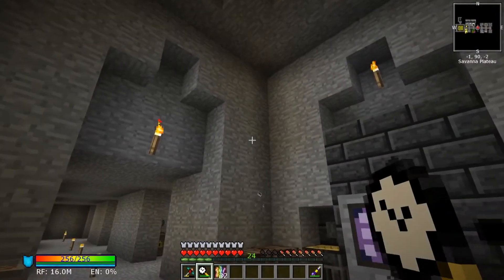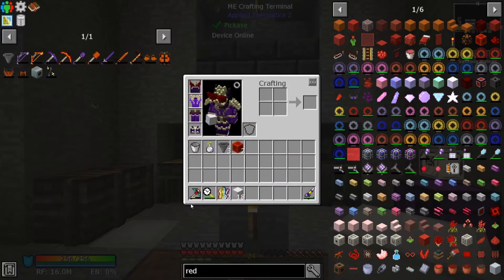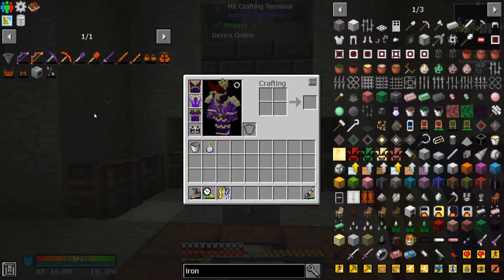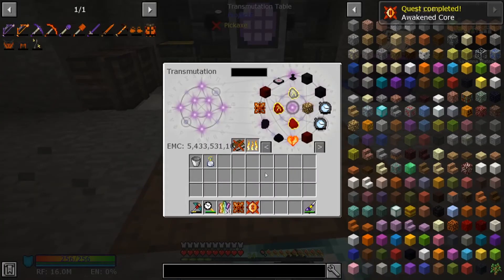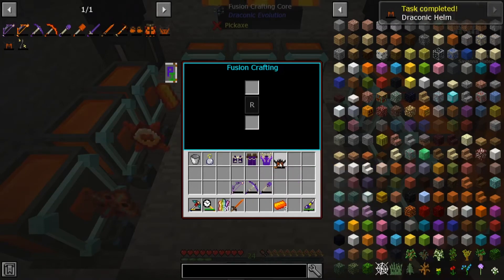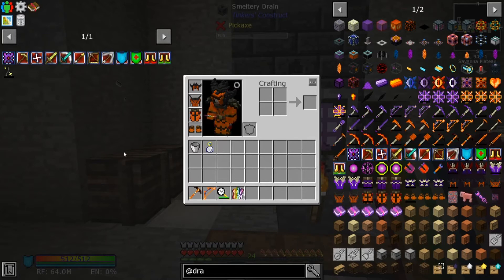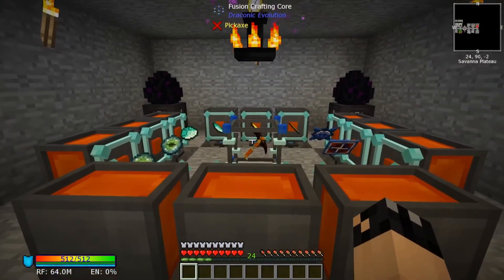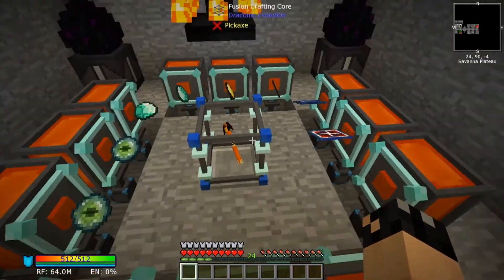Stoneblock2 EP21 AWAKENED ARMOR AND ENCHANTER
Hi

I am illwill4eva and i am new to Youtube content creation.

I would like to start my journey with all of you in some game-play of various games and would like to take the opportunity to ask for some feedback in the comments section below as to whether you enjoy the content that is made on this channel.

Kindly give the video a like if you liked it and lets build a new and existing platform for gamer's to come and hang out.